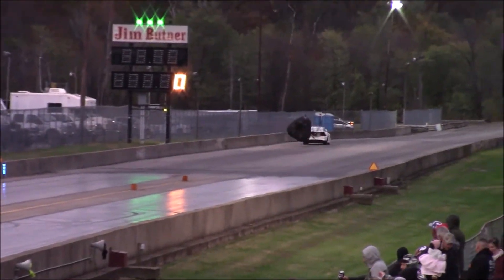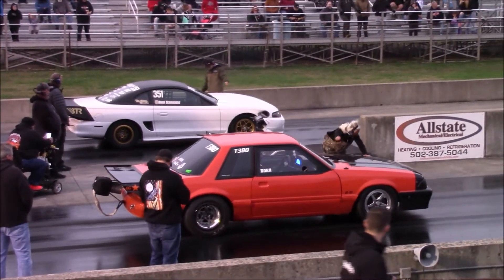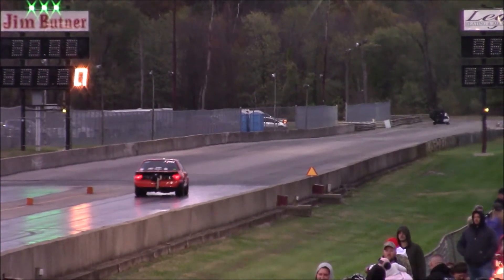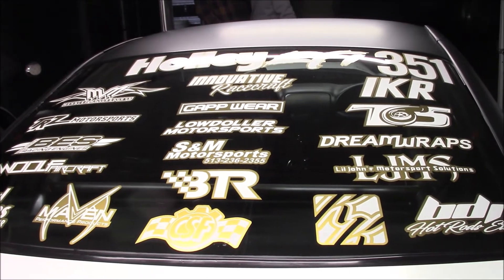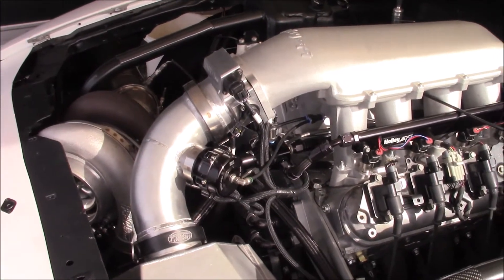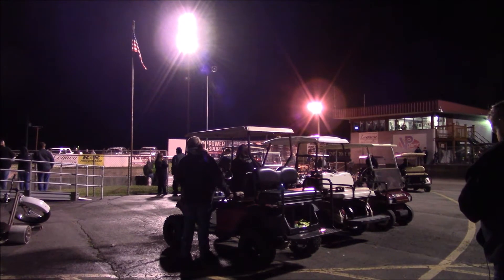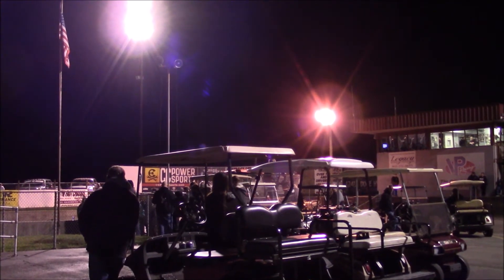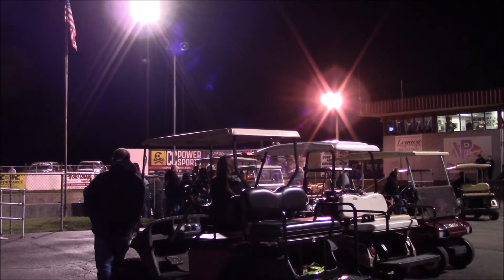Tin Soldier Racecars Turbo Mustang New Best on 26s at Turkey Bash! Jason Terrell At The Wheel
The BAMF Tin Soldier Mustang running ANOTHER new best when I was there, this time at Turkey Bash time trials at Ohio Valley Dragway.

Jason Terrell, who was behind the wheel, also have this awesome Surmon before the racing was supposed to start at Turkey Bash, but it got rained out.

Last time I caught the 'Soldier Boys' out they ran another new best at Muncie, and he told me about the car